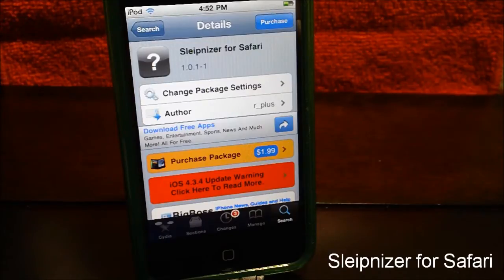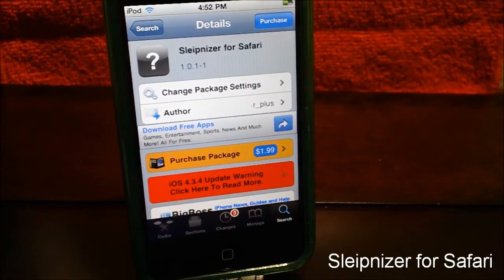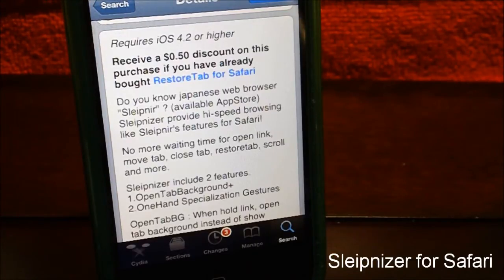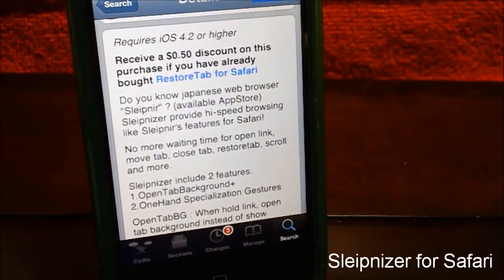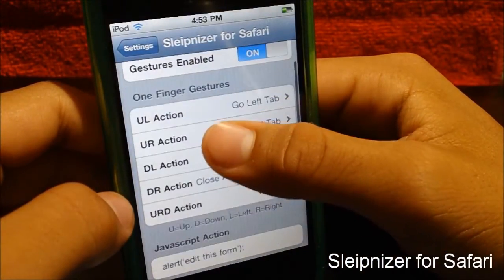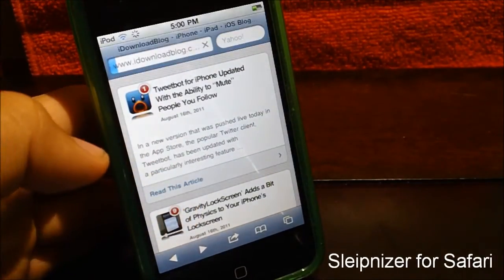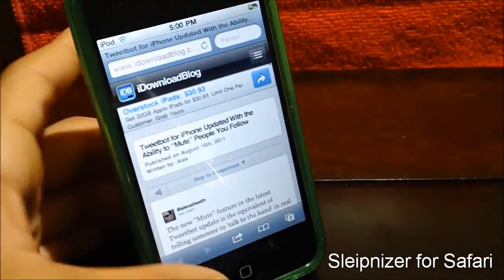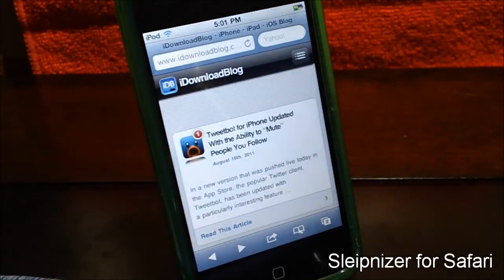Get A Fast Safari Browser With "Sleipnizer For Safari" On Your iPhone And iPod Touch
Tweak Name - Sleipnizer for Safari
Author - r_plus
Source - BigBossRepo
Price - $1.99
Purpose - Faster safari browser!!
Requirements - Jailbroken iDevice With Cydia and IOS 4.2 Or Higher